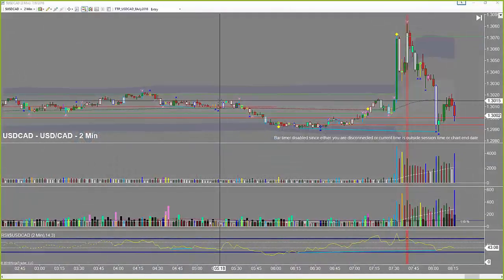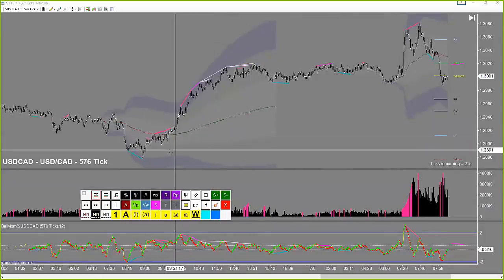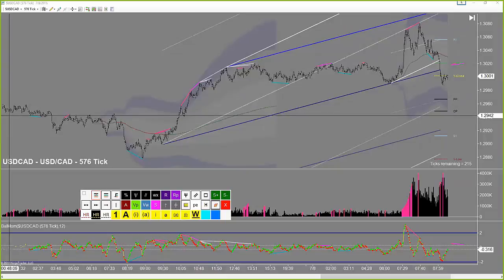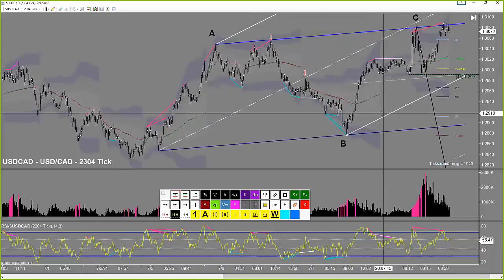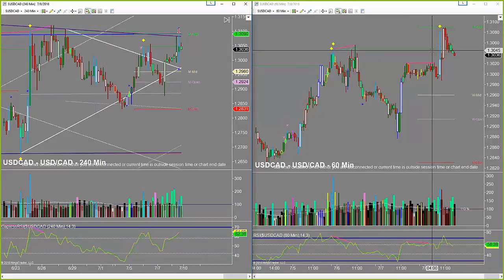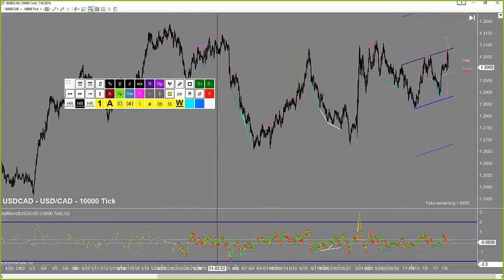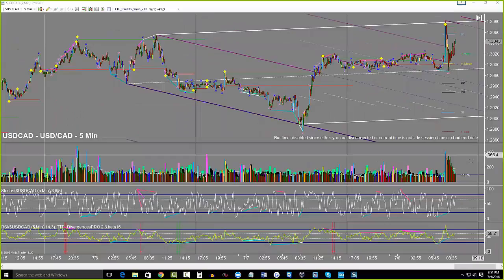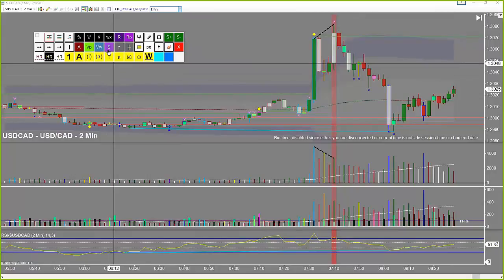TTP Software in Spot Forex - Part 2